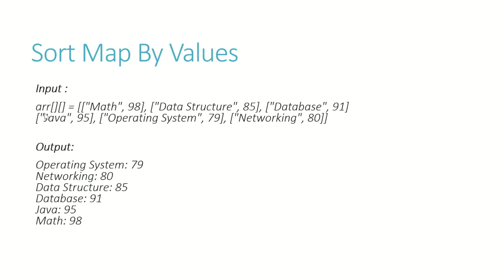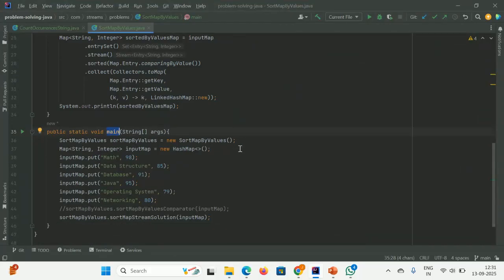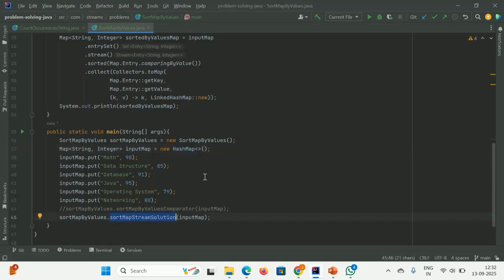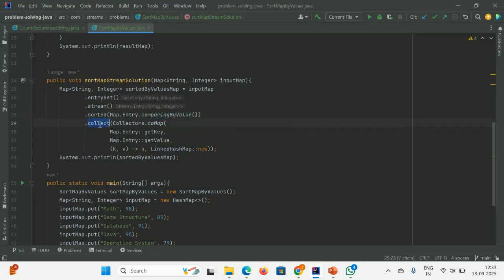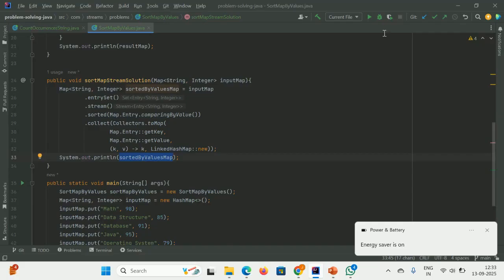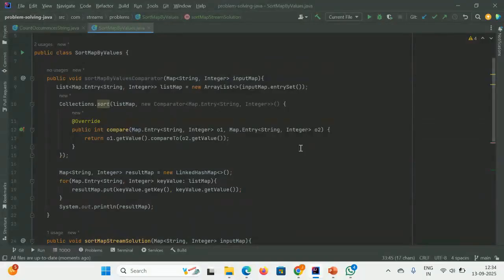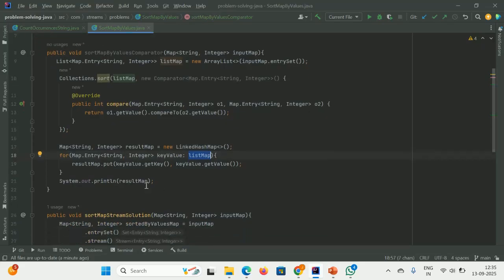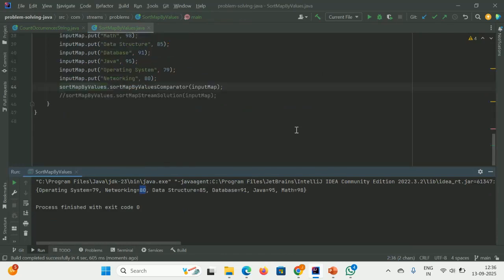Why You Should Use Streams to Sort Java Maps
In this video, I demonstrate how to sort a map by its values using Java streams, specifically focusing on a map with string keys and integer values. We start with an input map containing keys like "math" with a value of 98, "data structure" with 85, and "database" with 91, and we aim to print them in ascending order based on their values. I explain the process of converting the entry set into a stream, sorting it by values, and collecting the results into a linked hash map to preserve the order. Additionally, I touch on the traditional method of sorting using collections and comparators for those who may not be familiar with streams. I encourage viewers to try both methods and see the differences in implementation.